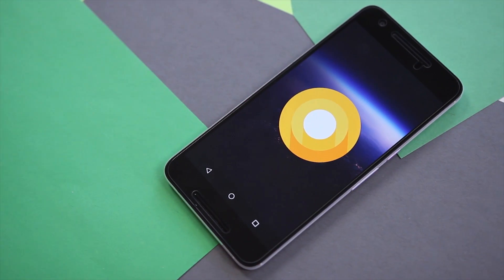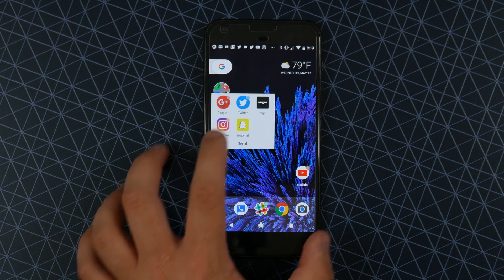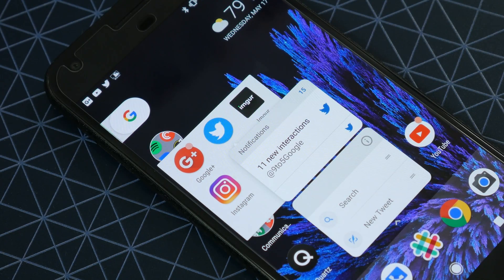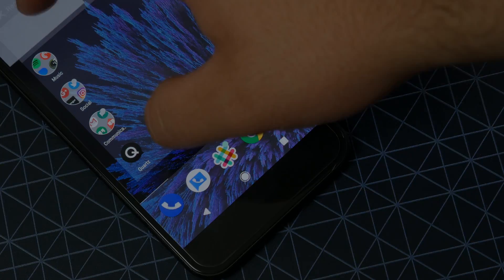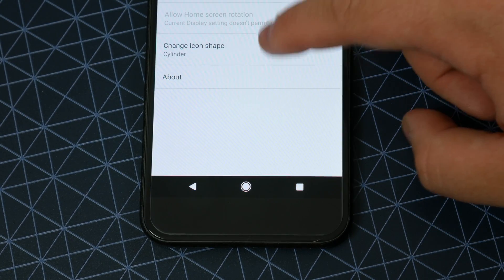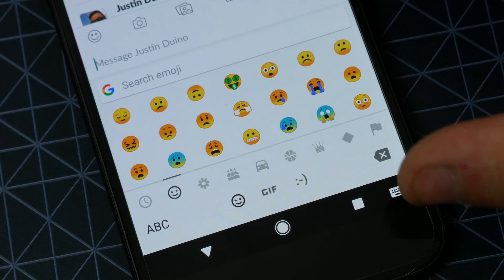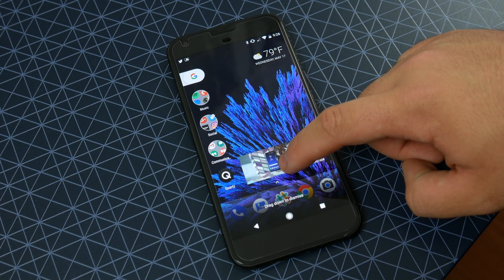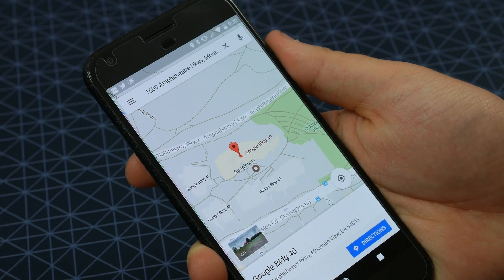Hands on with Android O Developer Preview 2